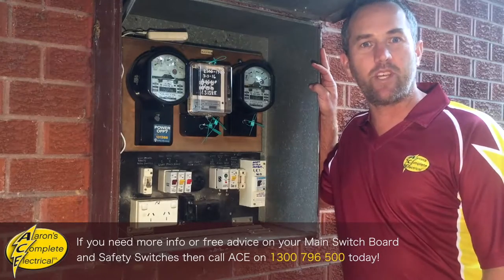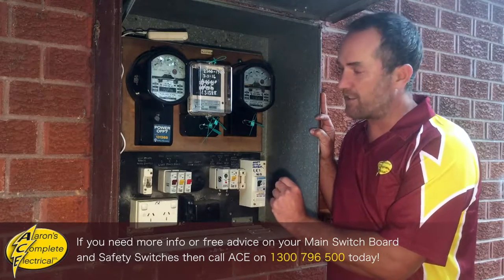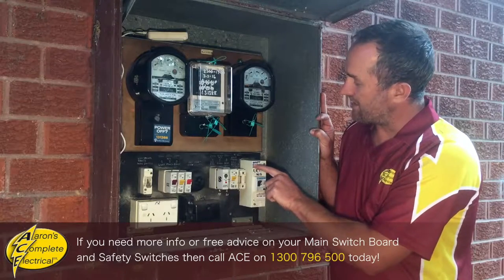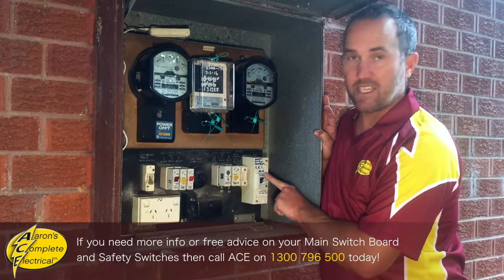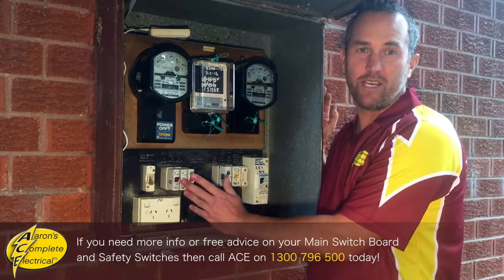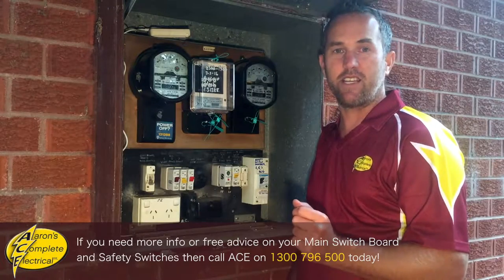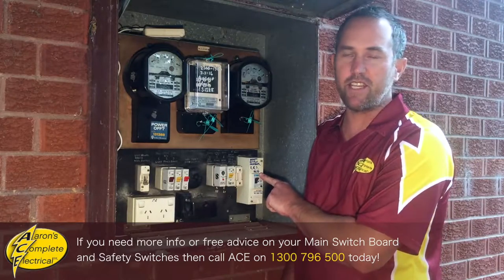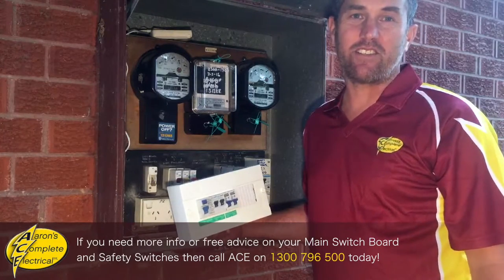How To Get Power Back On When A Safety Switch Has Tripped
Do you require more information? We are always happy to help!